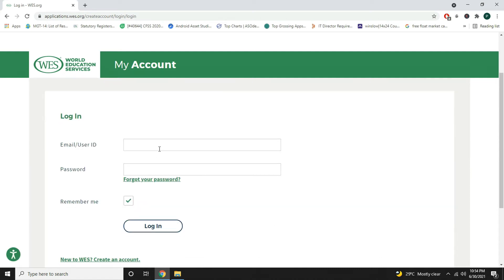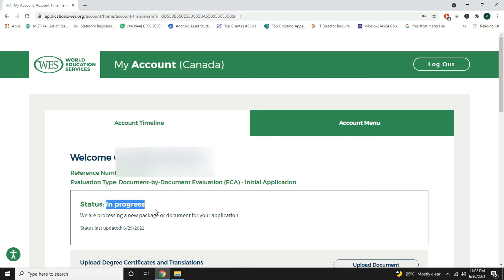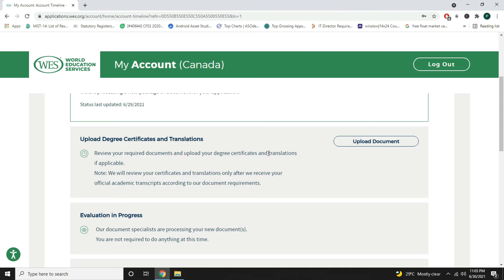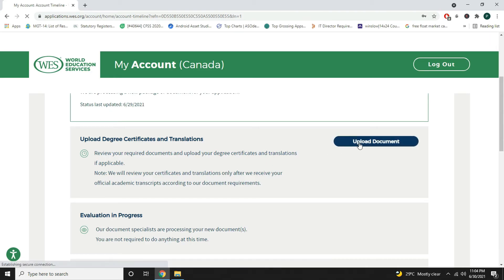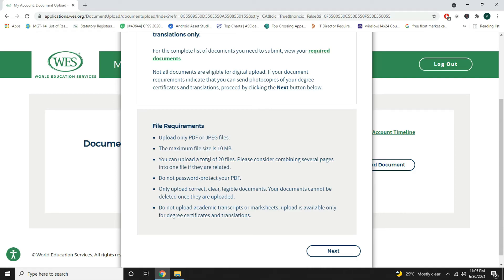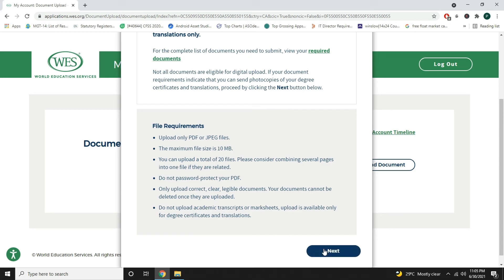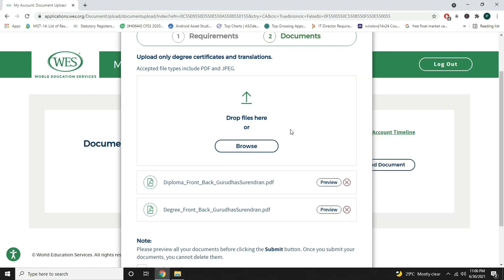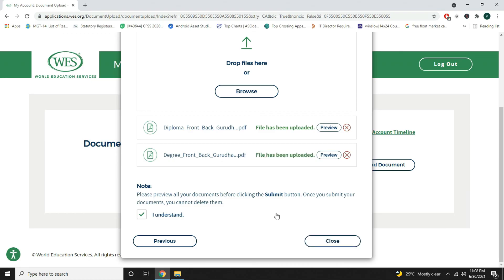WES Application Procedure | How to Upload Documents - WES ECA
This video on WES Application Procedure is about uploading your Degree Certificate. This is a real application where I have mentioned the step by step procedure to apply for your educational credential assessment.